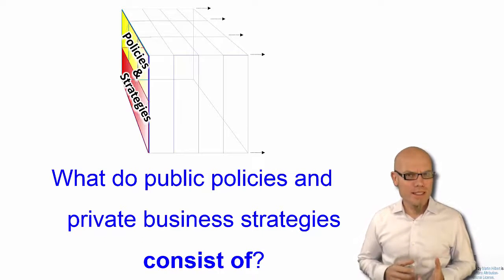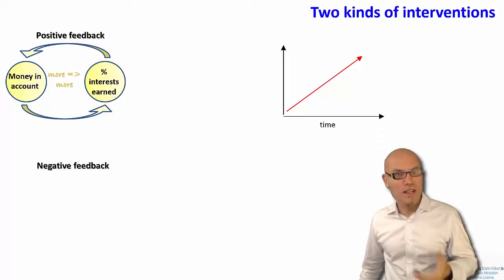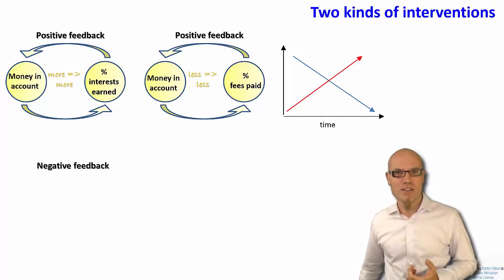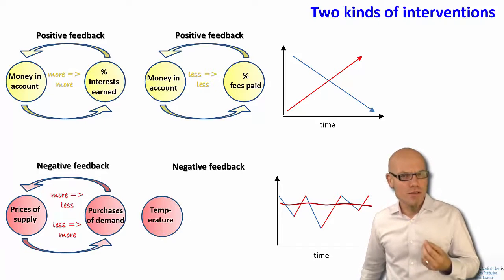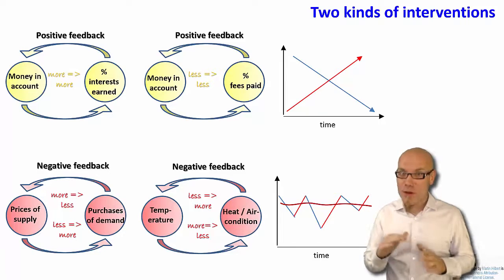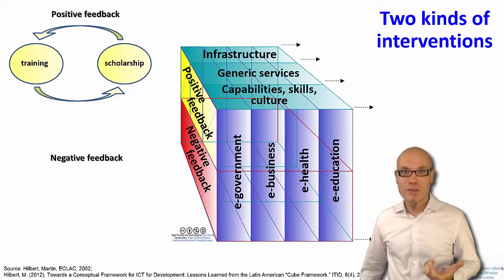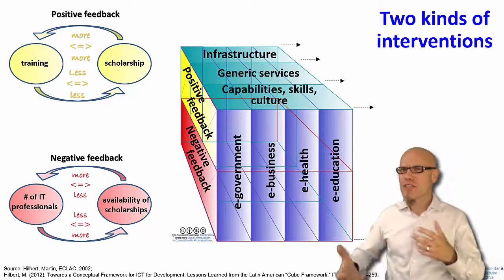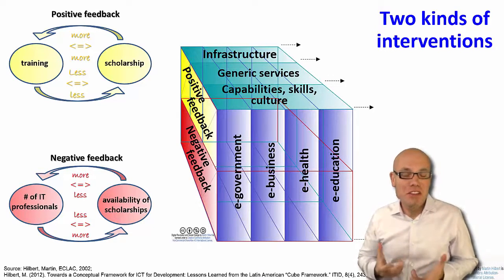DT&SC 10-2: Positive- & Negative Feedback